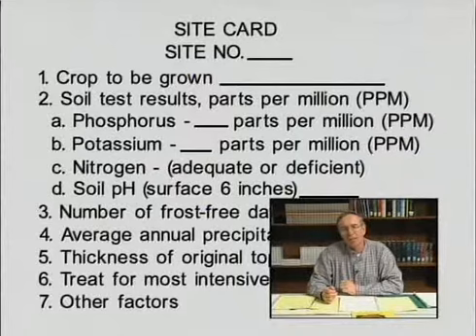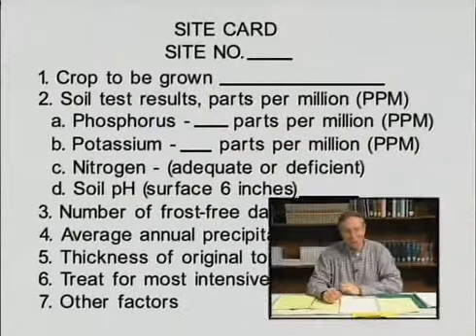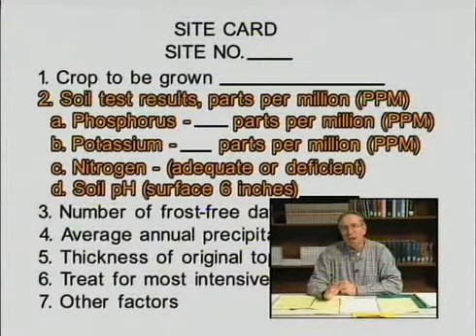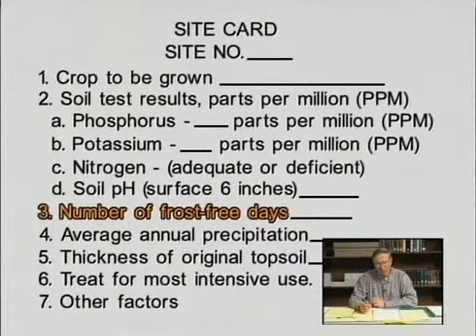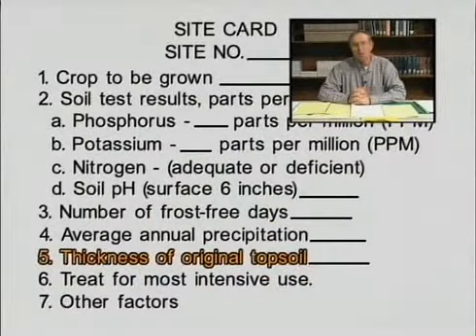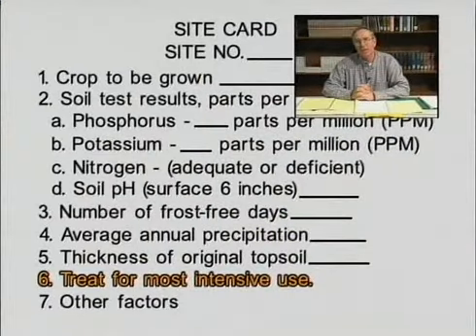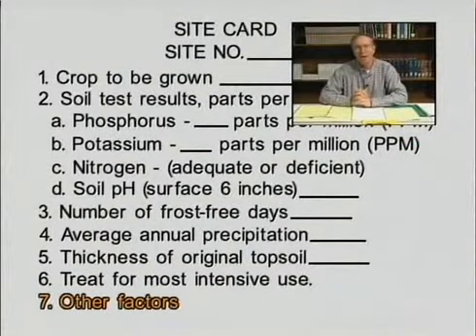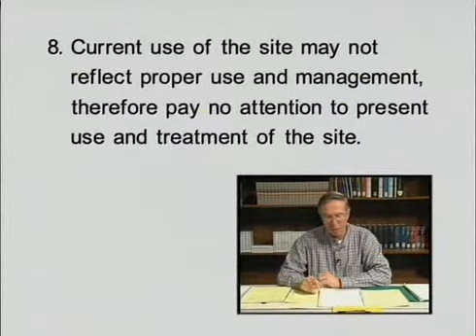AGPR201-03-03 Site Card.divx